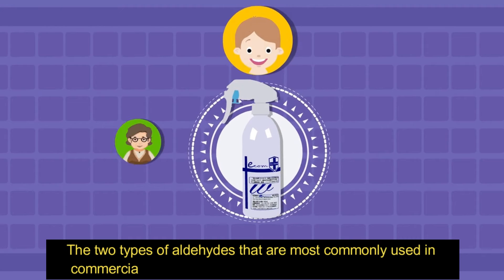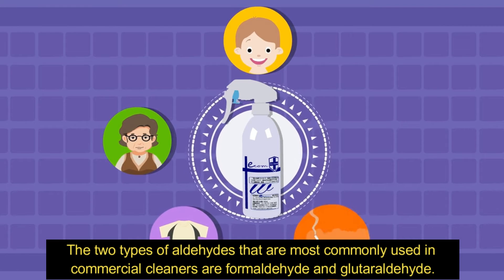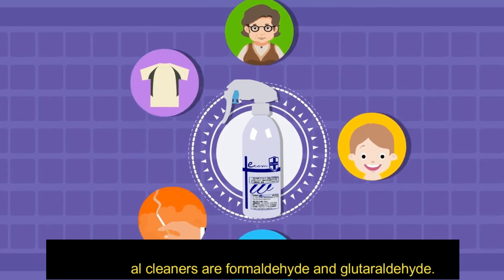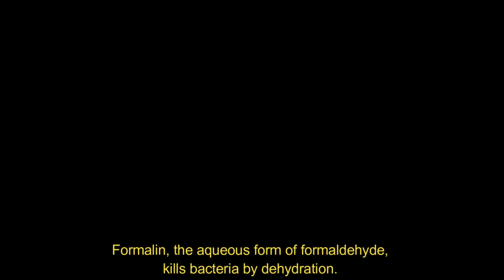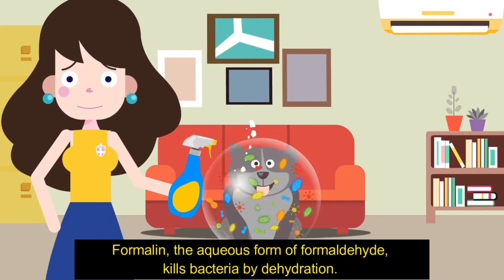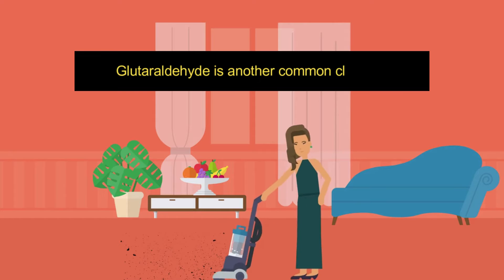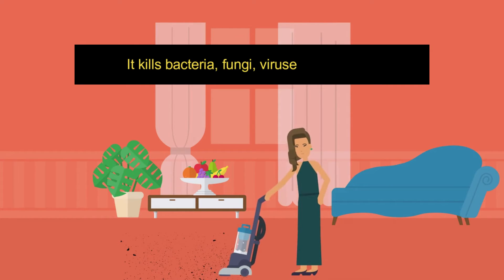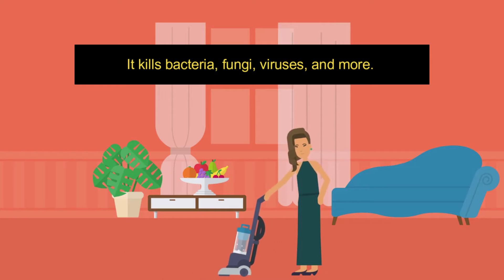ALDEHYDES | Elyssa Jenn Barrameda & Tracy Jane Necio